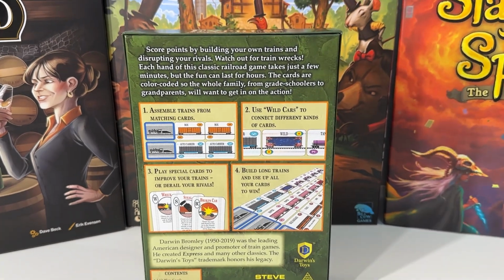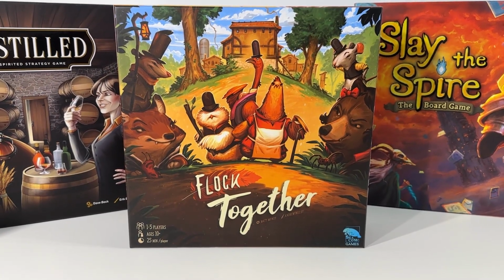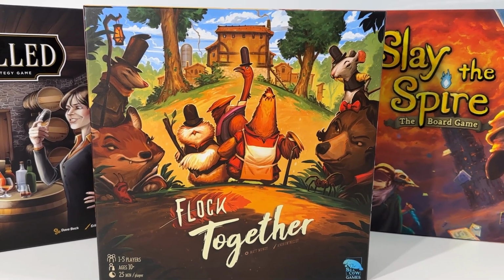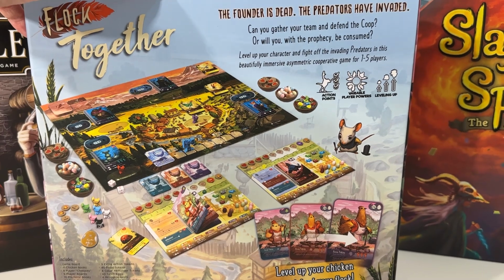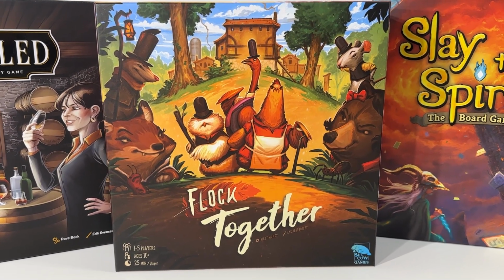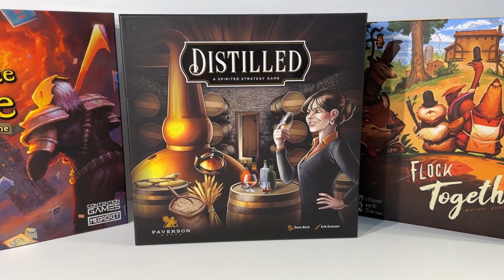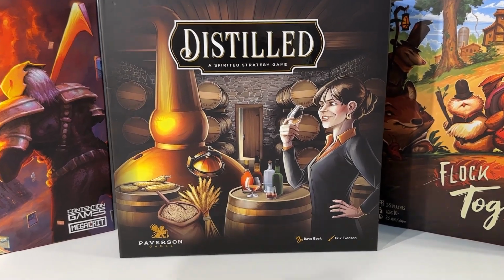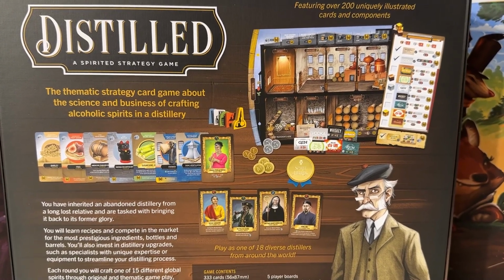New Board Games - Flock Together And More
Join us as we take a look at a recent group of new board games that we picked up.